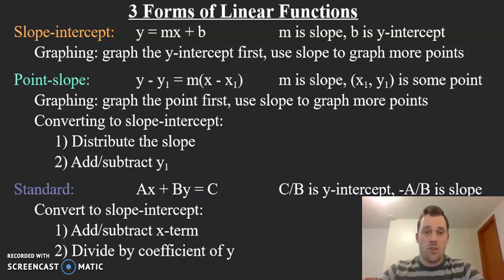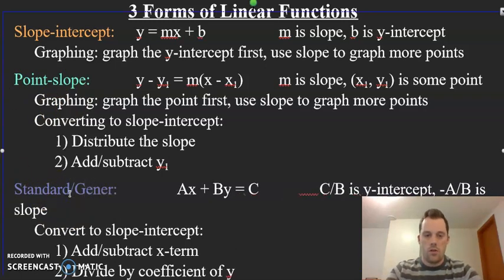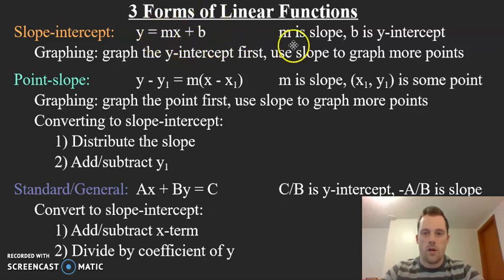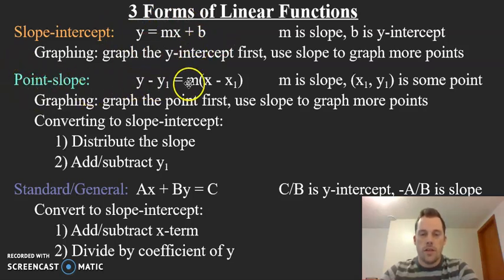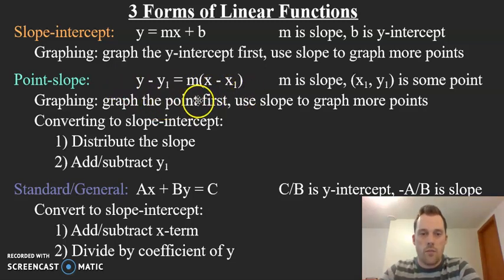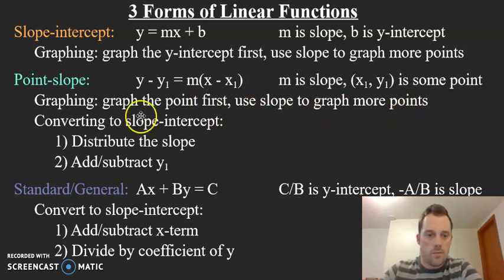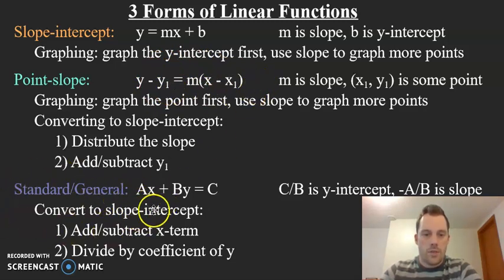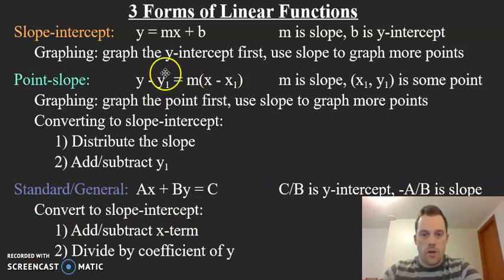3 Forms of Linear Functions (Overview)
In this video, we look at the three forms of linear functions (slope-intercept, point-slope, and standard/general form).

0:21 - slope-intercept form
1:08 - point-slope form
2:35 - standard/general form